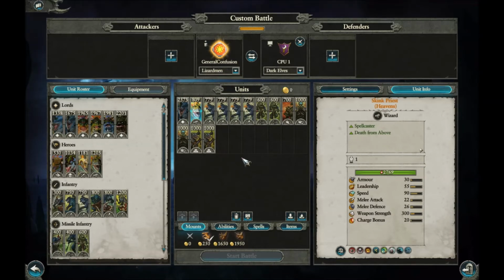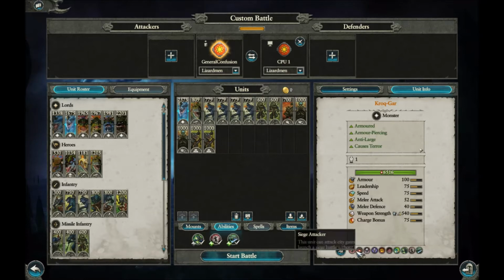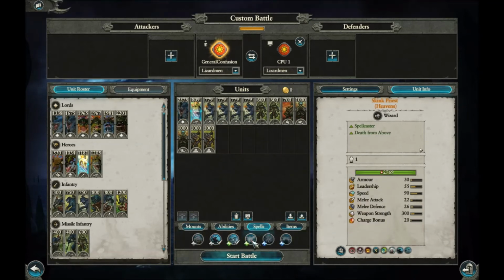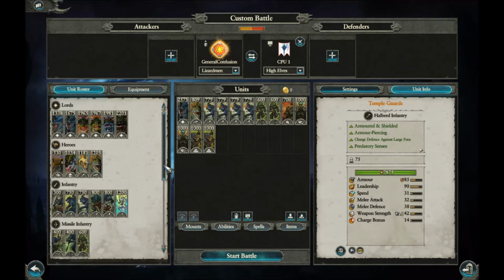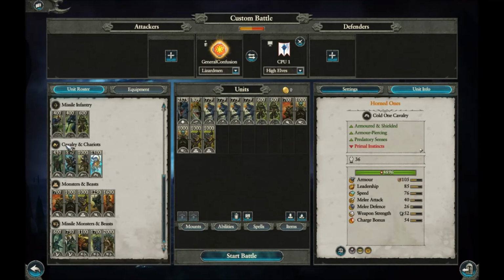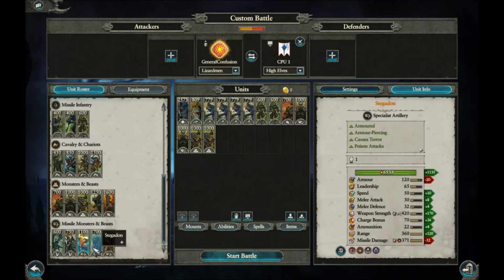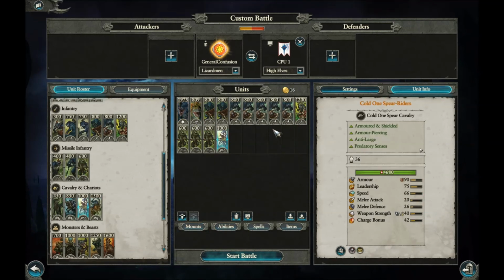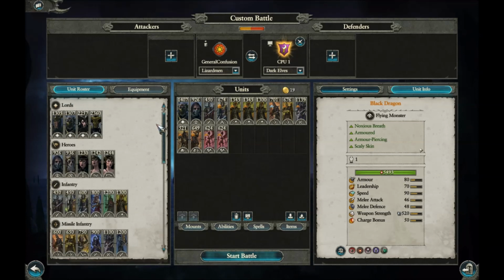Total War: Warhammer 2 - Lizardmen Wrapup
Total War has come to the new world, where elves, rat people, and dinosaurs riding dinosaurs face off in savage battles to the death! Join me in watching these battles and commenting on the armies and strategies employed there, like some kind of cruel and uncaring god.

If you would like to submit a Total War: Warhammer 2 replay for me to analyze and commentate over, feel free to send it the email address provided on my About page. Thanks!